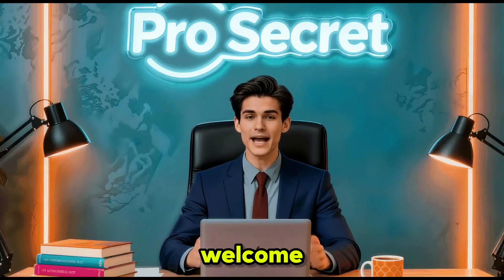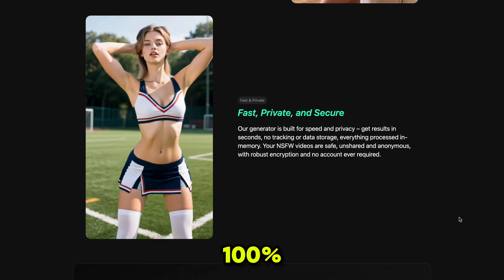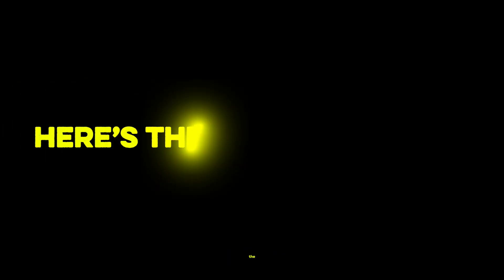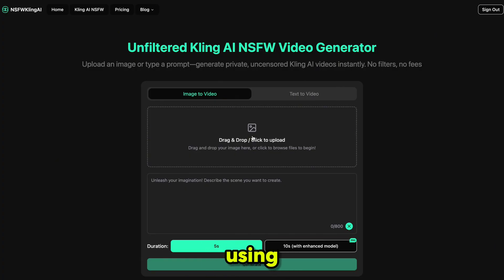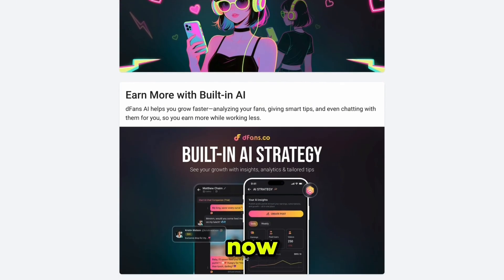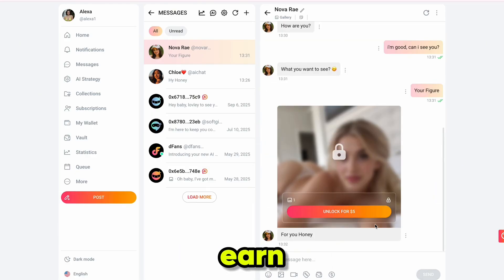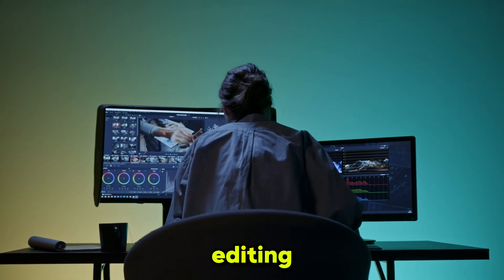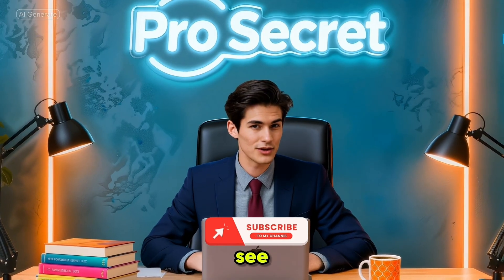Finally! I found a Free Uncensored Video AI — Generate Anything 100% Free | No Censorship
In this video, I’m reviewing nsfwkling.ai, an independent AI video generation website that allows users to create NSFW AI videos for testing and educational purposes. I’ll walk you through the platform, explain how it works, and share my honest experience with its features and limitations. so first released its first Uncensored Video AI Model — and this update is HUGE.
In this tutorial, I’ll show you how to generate fully unfiltered, unlimited, unrestricted videos using Kling AI — completely 100% FREE. No credits, no limits, no blocks at all.

This is a third-party, independent website, and any similarities in name do not imply an official connection.

This video is made for informational and educational purposes only.

You will learn:
✔️ How to use Kling’s NEW uncensored video generator
✔️ Text-to-Video workflow (uncensored prompts)
✔️ Image-to-Video workflow
✔️ How to generate 16:9 HD videos
✔️ How to create unlimited animations with no restrictions
✔️ How to monetize your videos on DFNAZ
✔️ How creators are already earning real money
✔️ Full step-by-step beginner-friendly tutorial

This update is a game-changer — Kling now allows you to create ANY type of video you want without filters or moderation walls. The results are smooth, realistic, and completely unblocked.

Let’s make 2025 the year you start earning from AI!